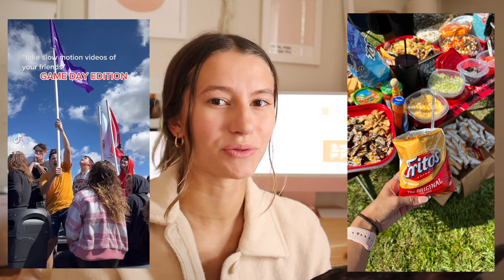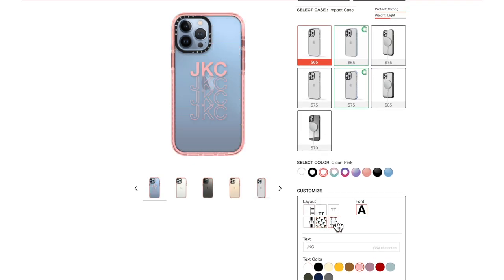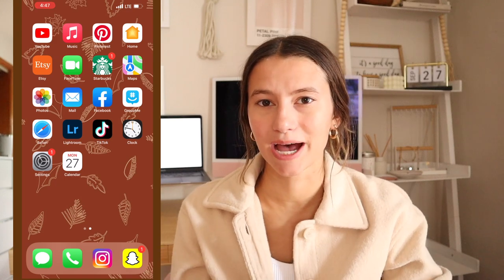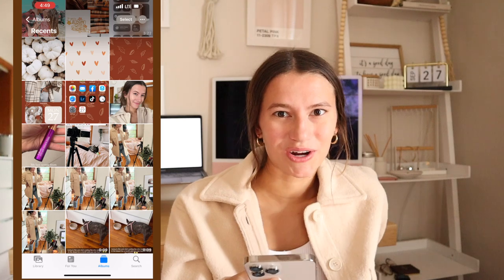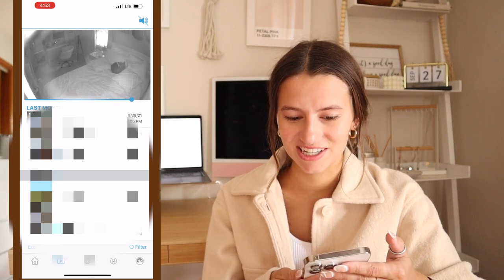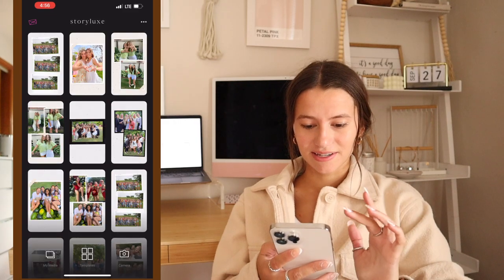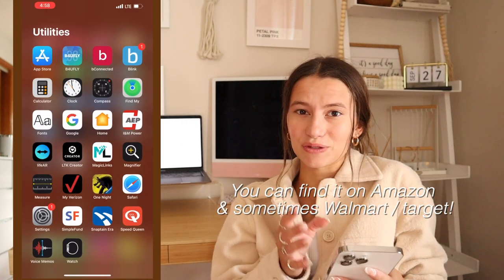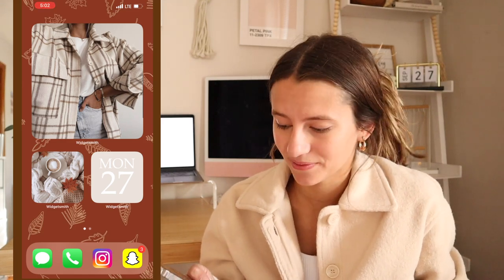WHAT'S ON MY iPHONE 13 PRO MAX! || pics i've taken, my iOS 15 customizations, accessories, + more!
today i talk a little bit about what's on my new iphone 13 pro max!! i show you pictures i have taken with it, order some new phone cases, how i customized my iphone with iOS 14 for fall, and more!!

pinterest with ios 14 widgets and lockscreens!

WHAT'S ON MY iPHONE 13 PRO MAX! || pics i've taken, my iOS 14 customizations, accessories, + more!

⋒amazon storefront